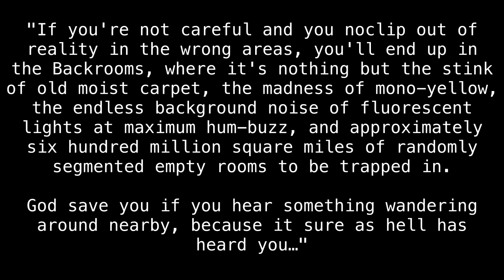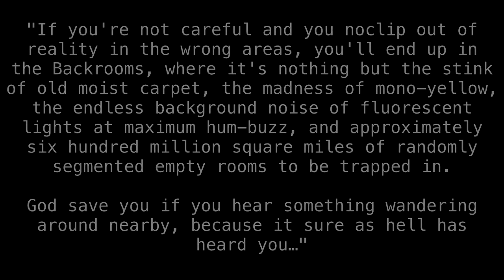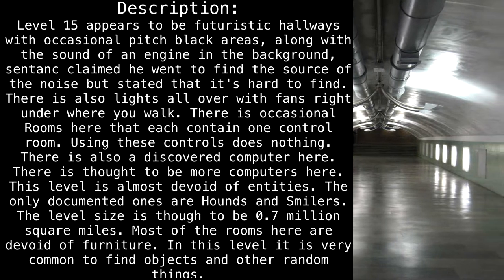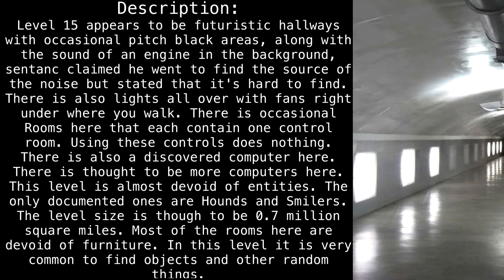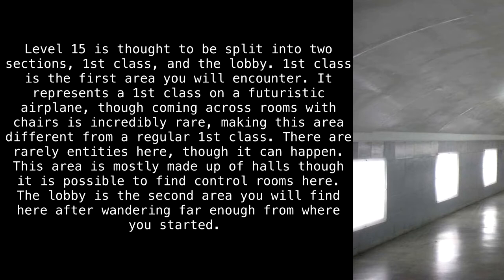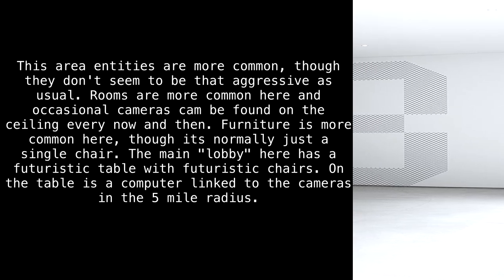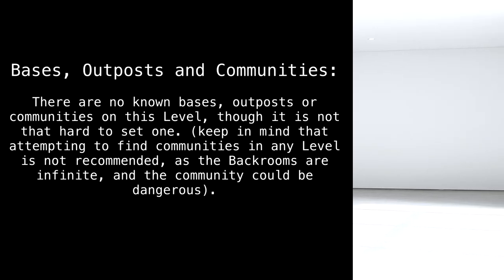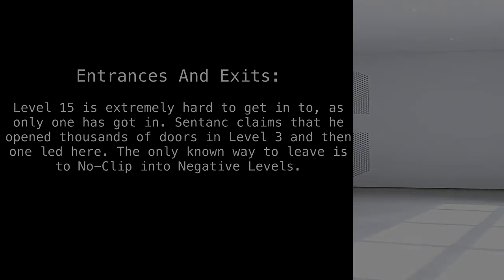Level 15 "Futuristic Halls" [Backrooms Wikidot]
No running.

Original authors "u/Hugorrr", "u/incomplete-sentanc", and "KingSheep17".

Sections:
00:00 - Introduction
00:36 - Classification
01:01 - Description
03:06 - Bases, Outposts and Communities
03:27 - Entrances And Exits